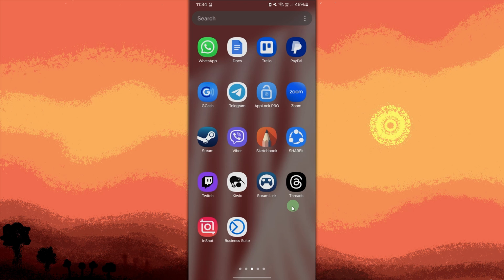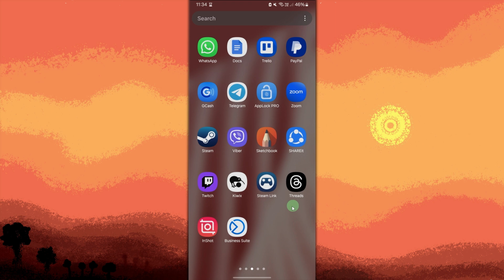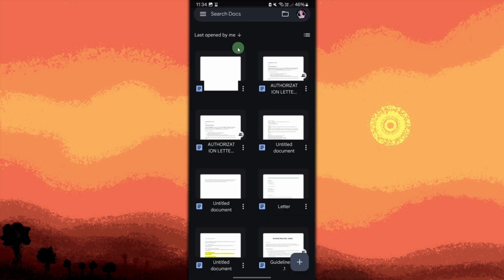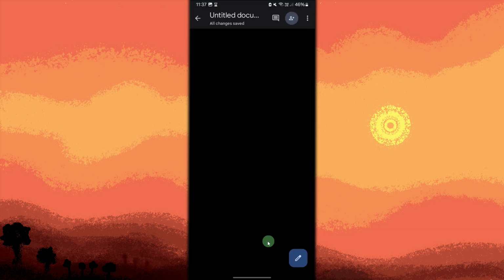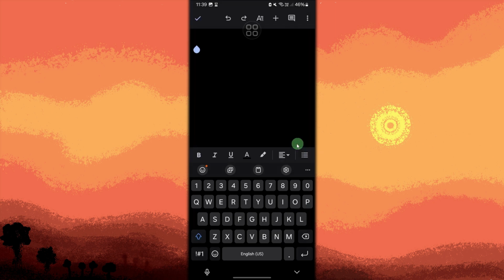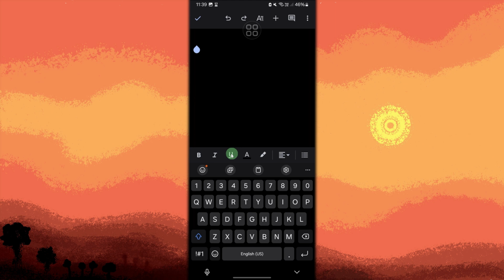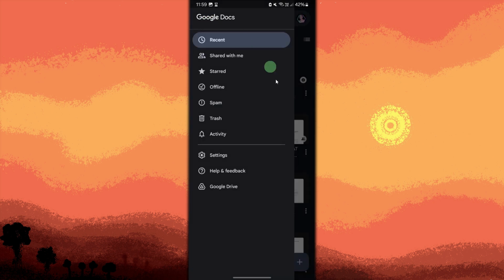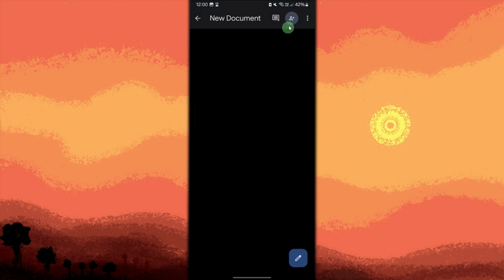How To Create A Google Document On Android (Easy Method)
This guide will show you how to create a Google document on Android. Follow along with me as I show each step and where to click to create a new Google Doc from your Android phone.